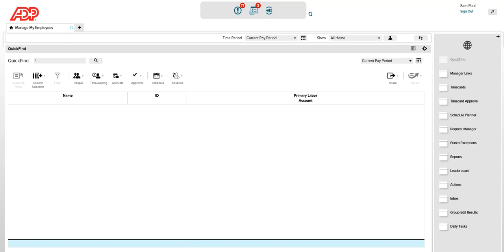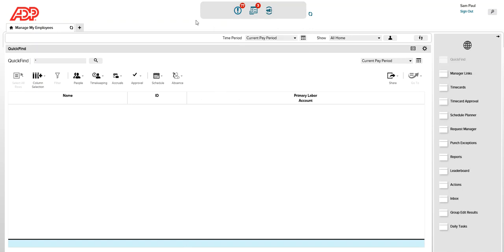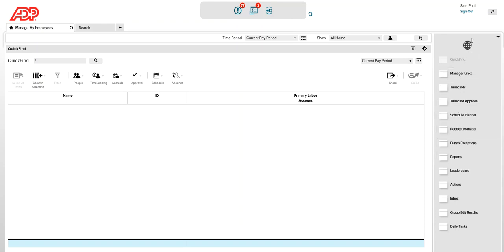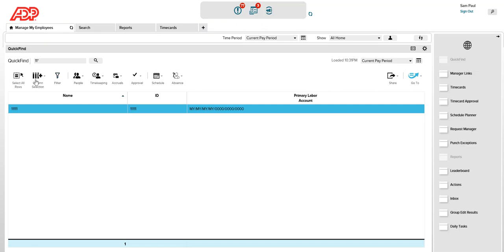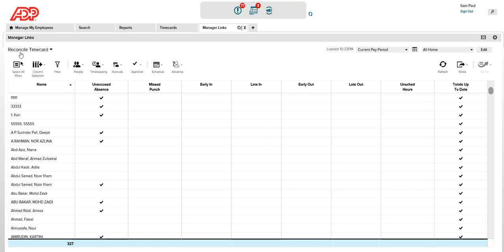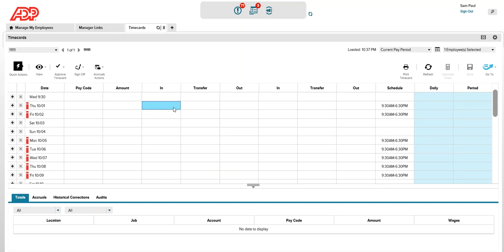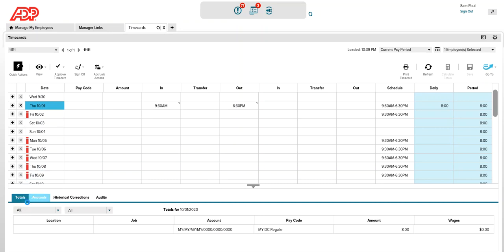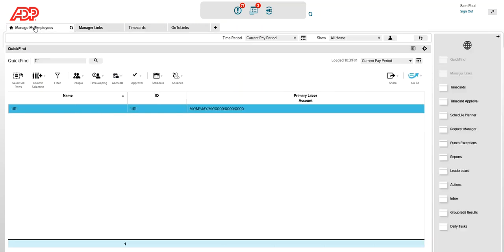Kronos Manager Navigation Tutorial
This video shows the navigation of a typical manager in the Kronos application